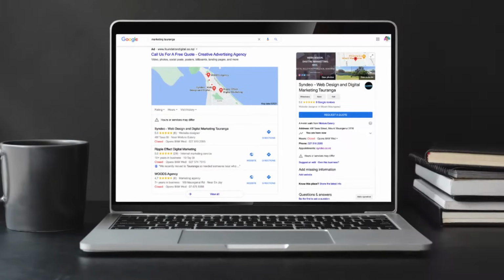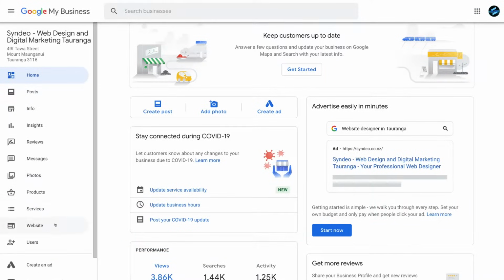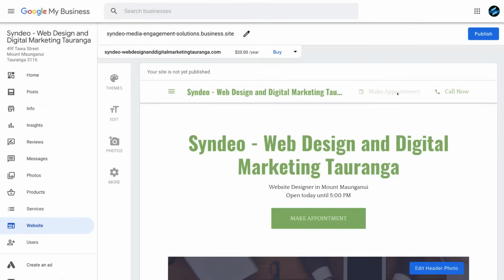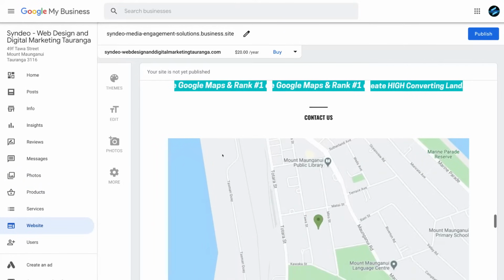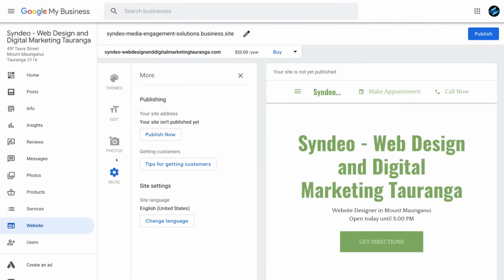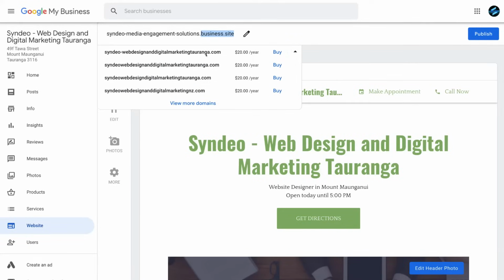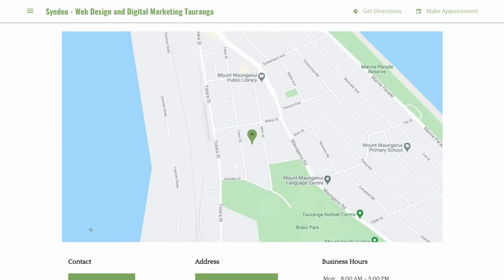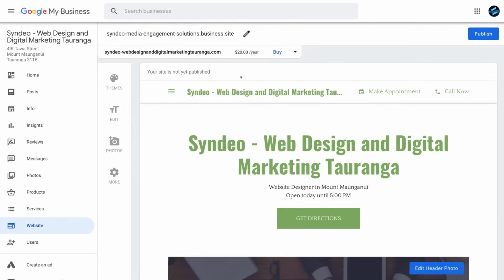How To Create A Free Website for Local Business | Google My Business Website [2021]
Today we dive into how to create a free website for local businesses with Google My Business in 2021.

Google My Business is a free tool that allows you to list your local business on Google maps and Google Search. Not only this, but Google My Business also offers a free website builder that is quick and easy to use.

A Google My Business website is not a complete substitute for a comprehensive website. However, this is ideal for beginners wanting to quickly and easily launch a basic website online for free.

► In this Google My Business Website tutorial we cover the following:

0:00 Intro
01:11 Sign up to Google My Business
02:17 Google My Business Dashboard
02:37 Information Tab
03:52 Website Tab
04:20 Website Overview
07:25 Customise Website
10:14 Website Domain/URL
12:36 Launch Website
13:22 View LIve WEBSITE
15:24 Unpublish Website
16:13 Outro

Let me know if you found this Google website tutorial helpful. Also, if you have any questions make sure to drop them down below.